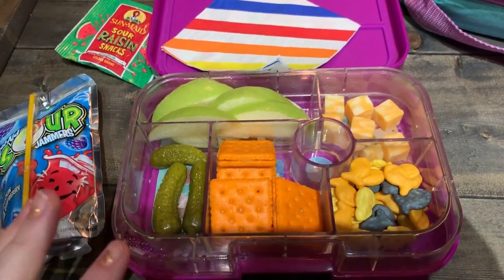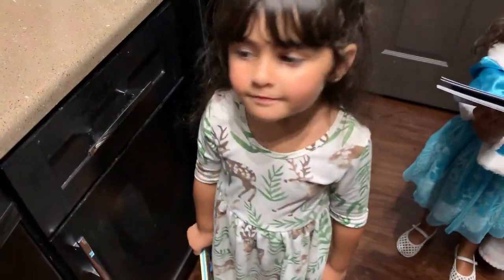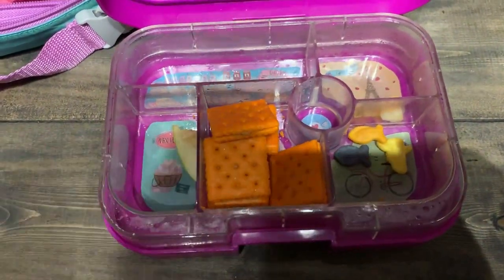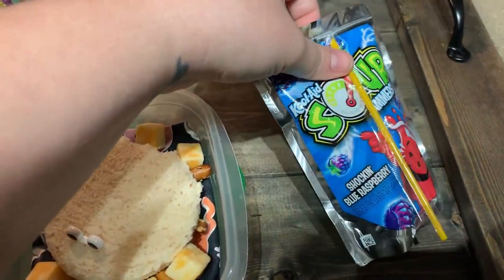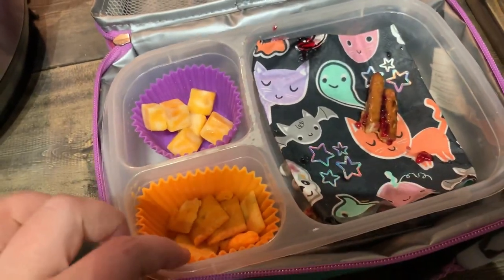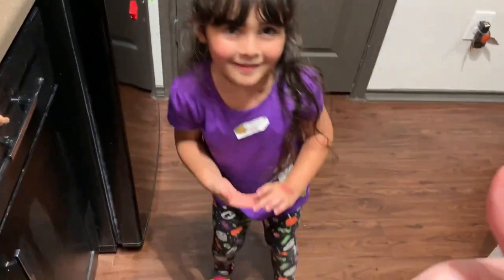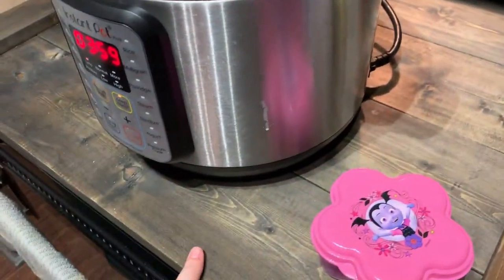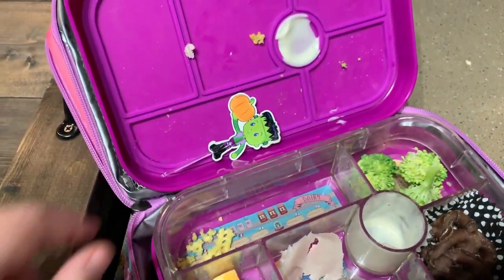Halloween Themed School Lunches || Easy Spooky Lunches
Items mentioned:

Bento lunchbox containers